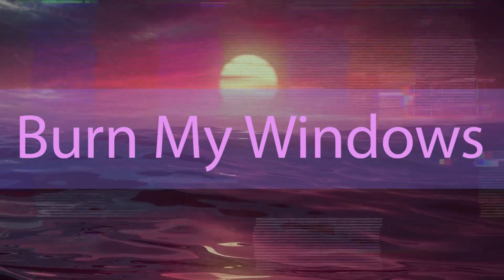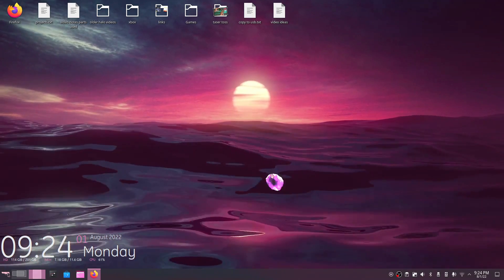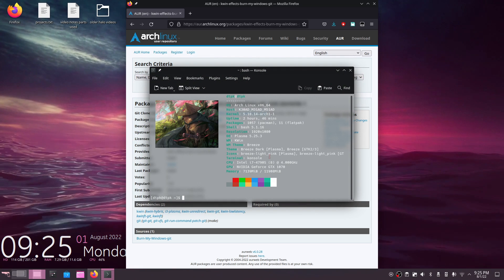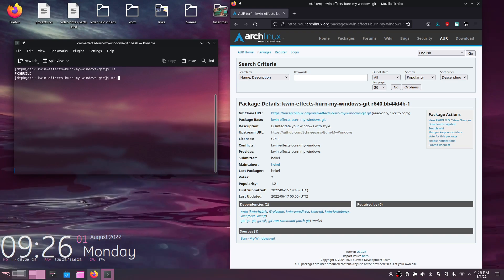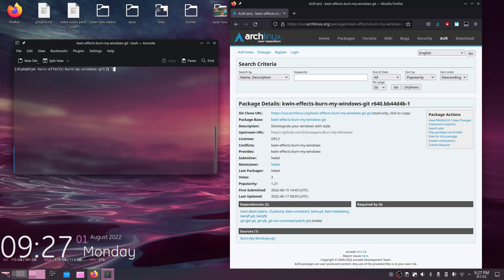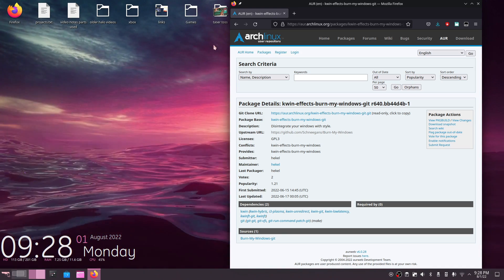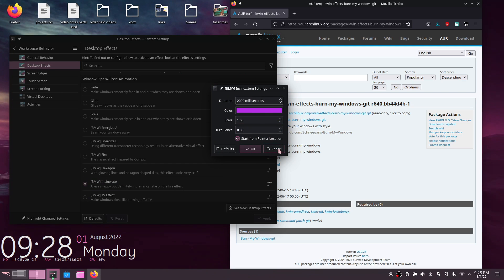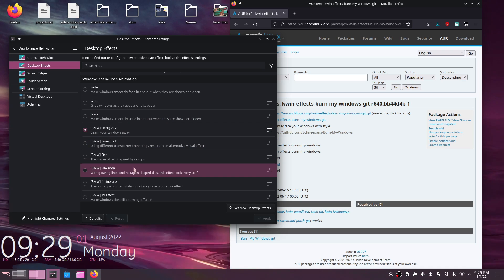"Kwin Burn My Windows" Arch Linux Window Effects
So this is a cool window manager mod that allow a few new effects to be played when you close and open your windows. Just saw it made its way to kwin meaning it will work on arch now.
--commands to install--
--now cd into it--
makepkg -r -c
sudo pacman -U "tarfile"
--Navigate to desktop effects in settings on arch--
--Apply the effect you want--